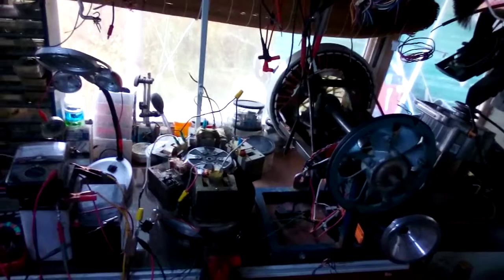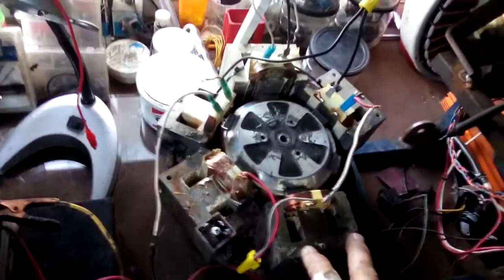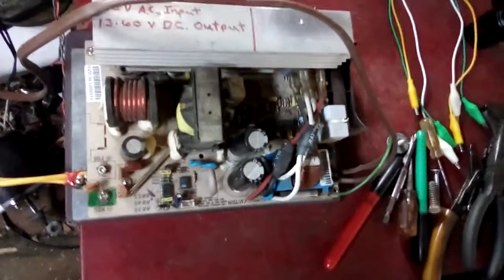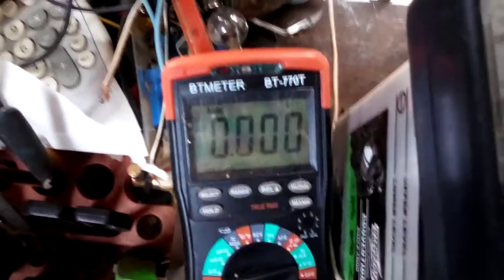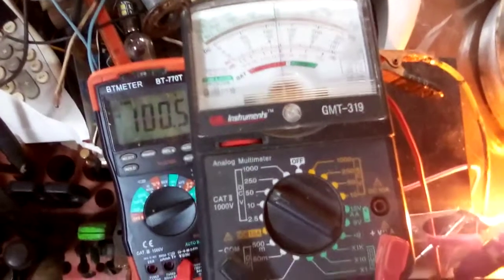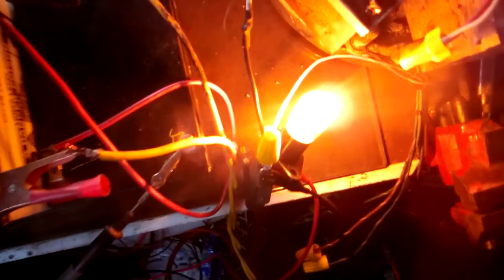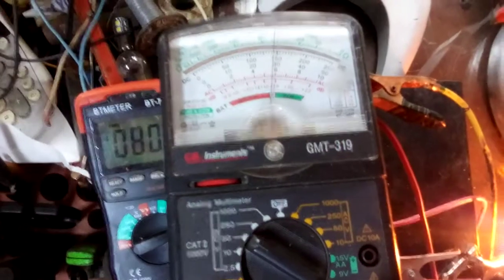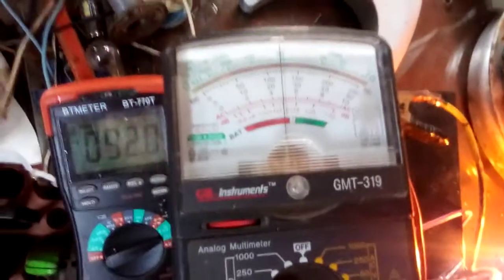TAYLOR MADE POWER PLANT STRIKES AGAIN!!! CHARGE 24 VOLT BATTERIES WITH 12 VOLTS, ?? 😎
MICROWAVE TRANSFORMERS USED TO ENHANCE AC VOLTAGE  POWER PLANT OUTPUT